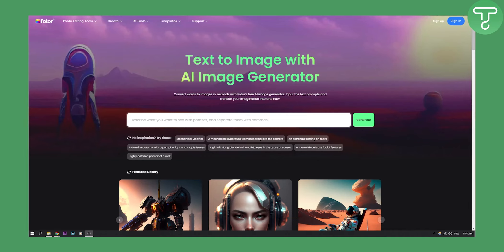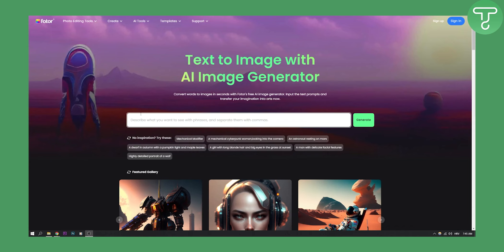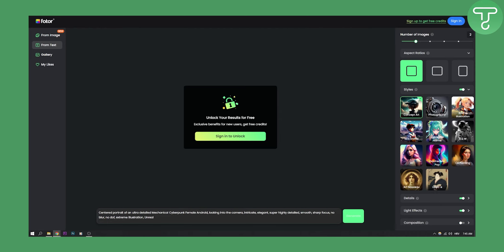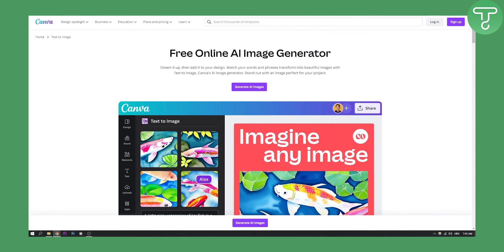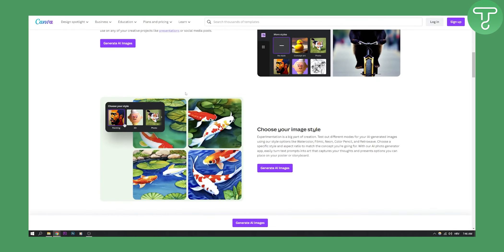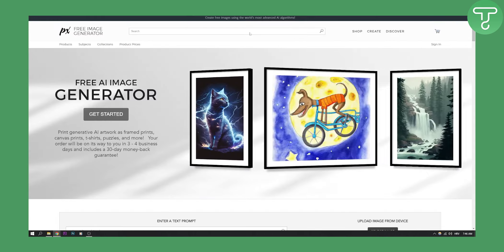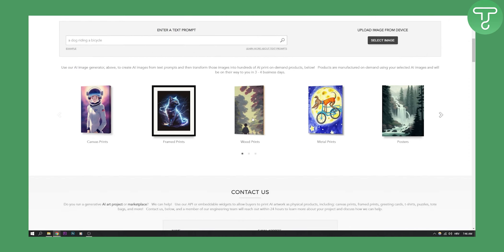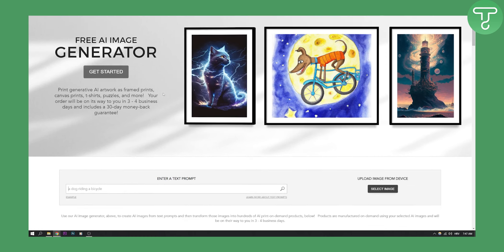3 Best AI Stock Image Generators/Tools - Custom Stock Images With AI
3 Best AI Stock Image Generators/Tools - Custom Stock Images With AI

In this video, I will show you 3 best AI stock image generators/tools - custom stock images with AI